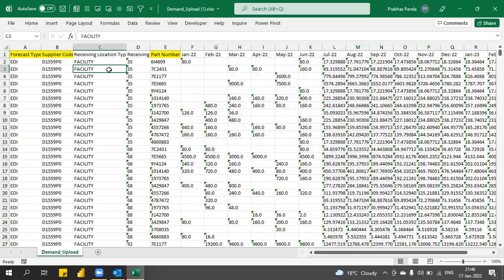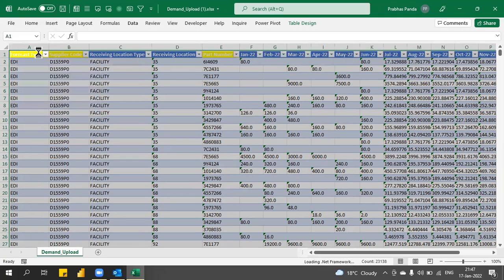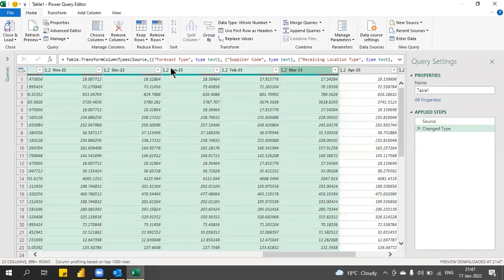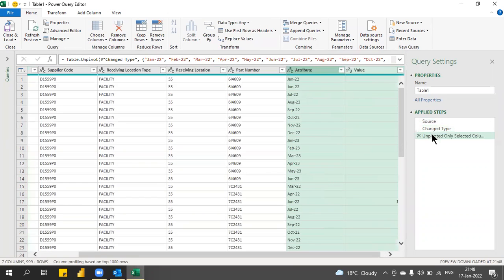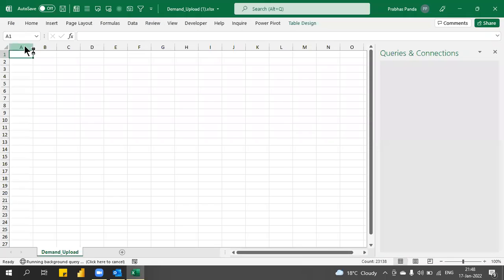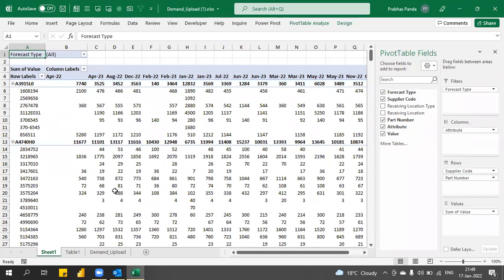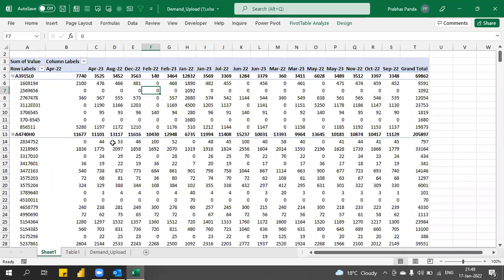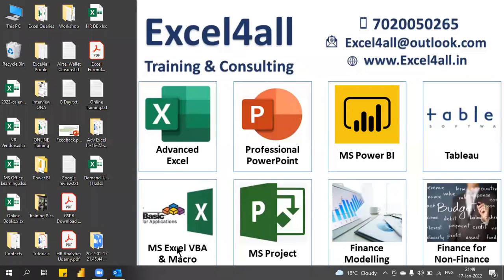Power Query Unpivot Columns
How to Data Transformation and Unpivot Columns in Power Query in Office 365.